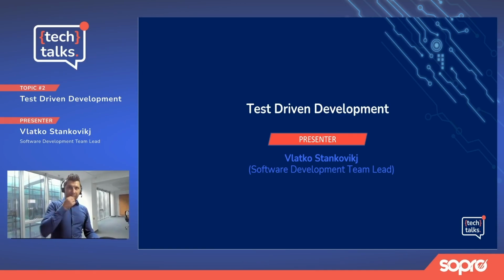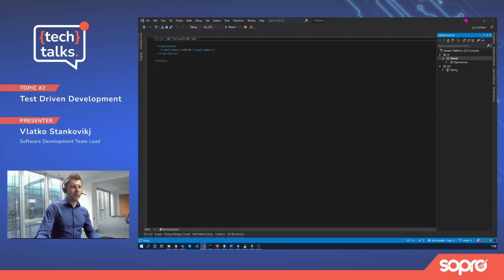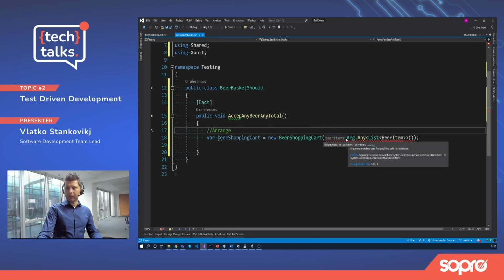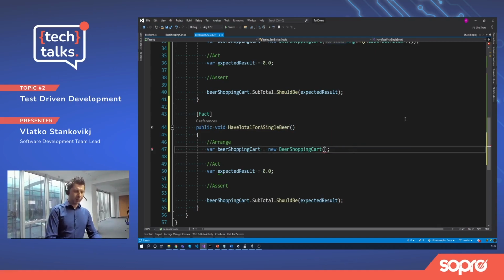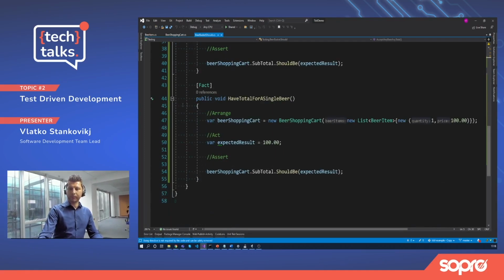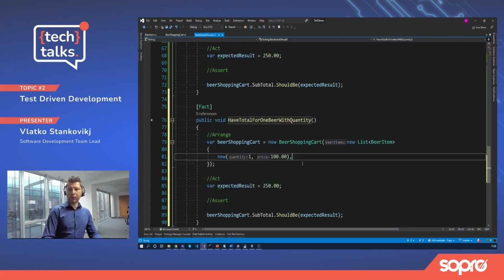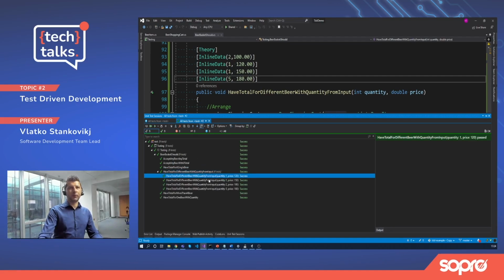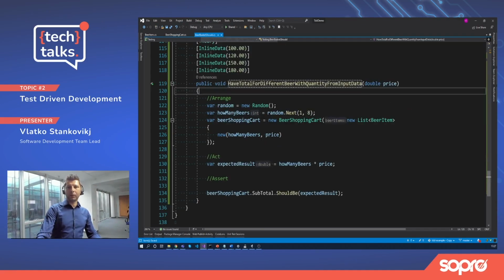Tech Talks Test Driven Development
In this Tech Talk we cover TDD or Test Driven Development. The basics of it and some practical examples too.
Join Vlatko in his beer based TDD example and explanation. 🍺

Link to the source code from the video on our GitHub repository